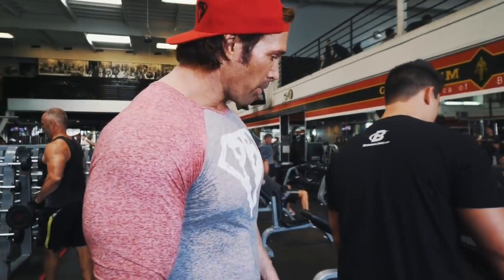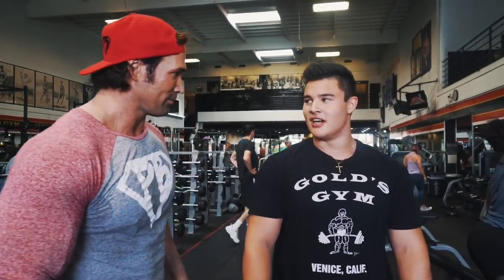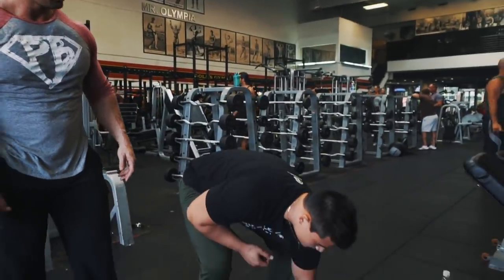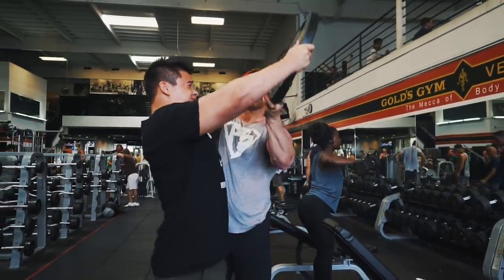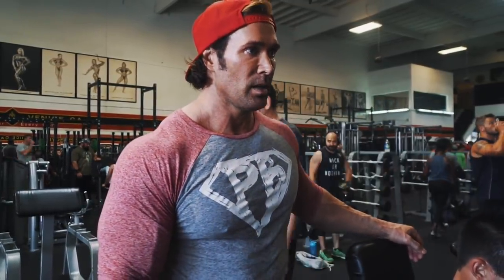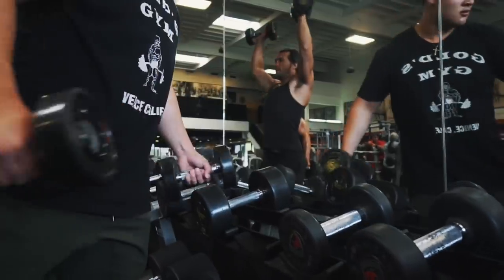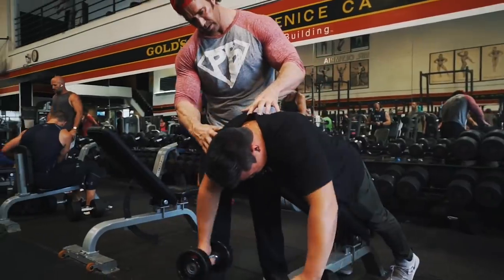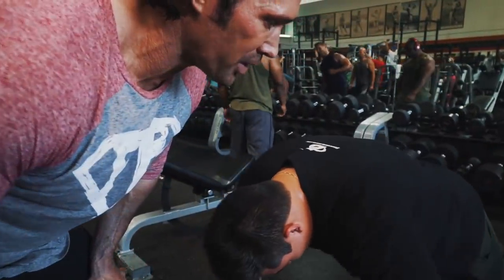Mike O'Hearn taking Jacob the 17 year old teenager thru a shoulder workout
Shoulder workout for teenagers.